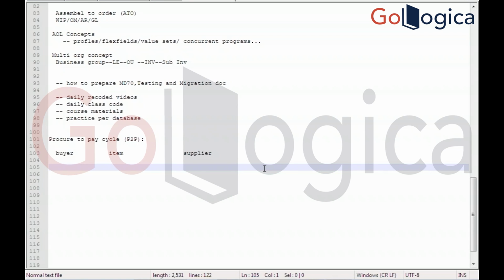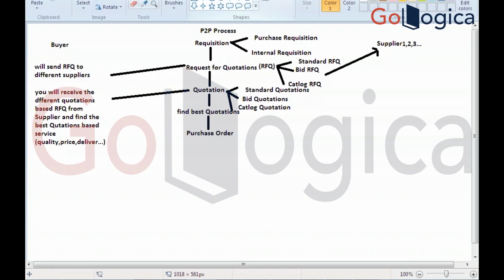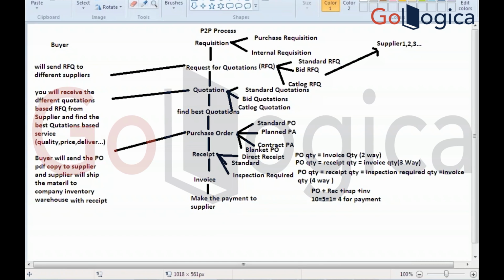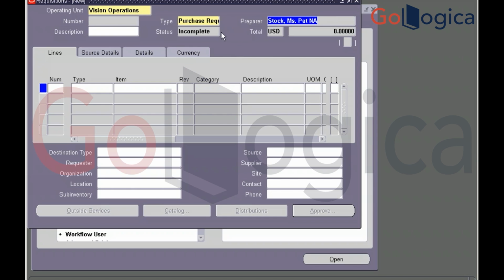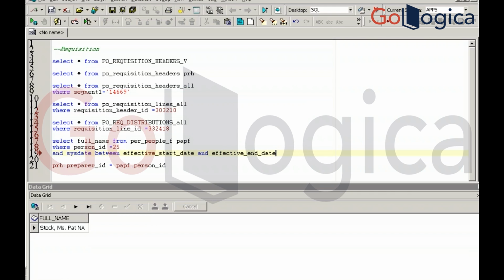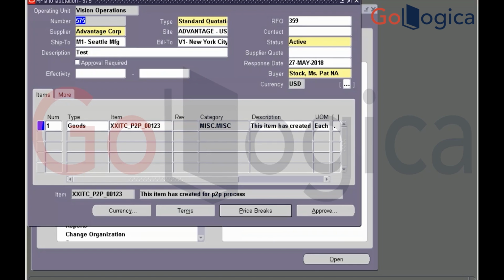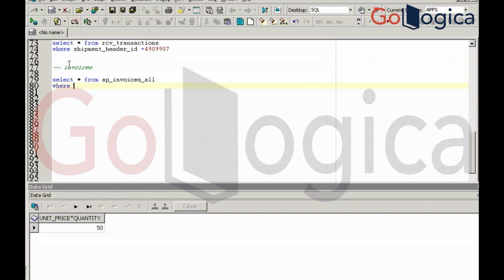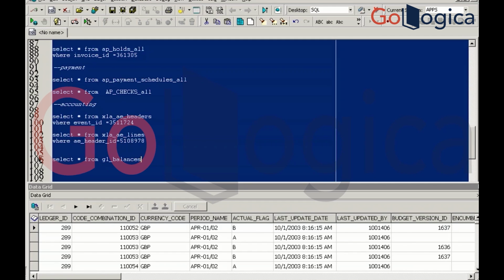Oracle Apps Procure to Pay (P2P) Technical Flow | Oracle Apps P2P Process | GoLogica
🔵 Oracle Apps Procure to Pay (P2P) Technical Flow | Oracle Apps P2P Process | GoLogica Tutorial

Welcome to the GoLogica in-depth tutorial on the Oracle Apps Procure to Pay (P2P) Technical Flow! This video will walk you through the complete technical flow of the P2P process in Oracle Applications, providing insights into each step from procurement to payment.
💡 What you'll learn:
1. Introduction to the Procure to Pay (P2P) Process
o Overview of the P2P cycle and its importance in Oracle ERP
2. Technical Flow of P2P:
o Purchasing: Creating and managing purchase requisitions and purchase orders
o Receiving: Processing and managing goods receipts
o Invoice Processing: Generating and validating invoices
o Payables: Handling payments and managing vendor accounts
3. Key Tables and Interfaces in P2P:
o PO_REQUISITION_HEADERS_ALL
o PO_REQUISITION_LINES_ALL
o PO_HEADERS_ALL
o PO_LINES_ALL
o AP_INVOICES_ALL
o AP_PAYMENT_HISTORY
4. API and Workflow Integration in P2P
o How APIs facilitate the P2P process
o Understanding essential workflows and their roles
5. Common Technical Challenges and Solutions
o Troubleshooting errors and handling exceptions in P2P
6. Best Practices: Enhancing the efficiency and accuracy of the P2P process
By the end of this tutorial, you'll have a thorough understanding of the technical aspects of the Procure to Pay process in Oracle Apps, including best practices and practical solutions for common challenges.
• Oracle ERP Technical Consultants
• Purchase and Payables Specialists
• ERP Developers and Analysts
• Finance and Procurement Professionals
Boost your Oracle skills with the GoLogica expert-led training and gain the expertise needed to excel in the P2P process!